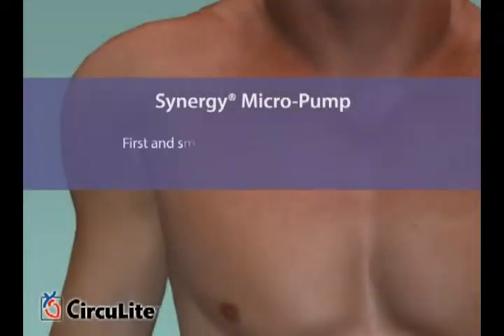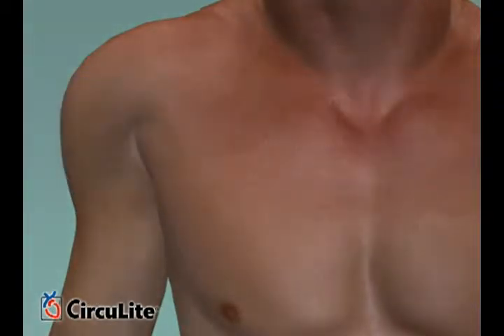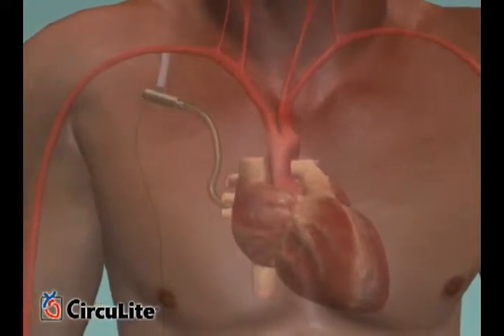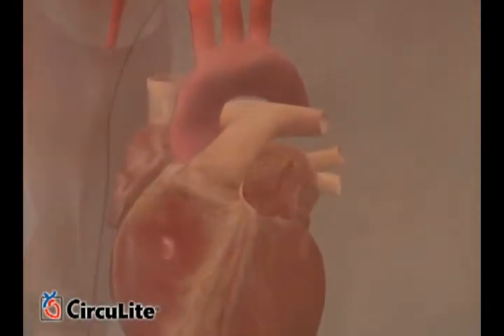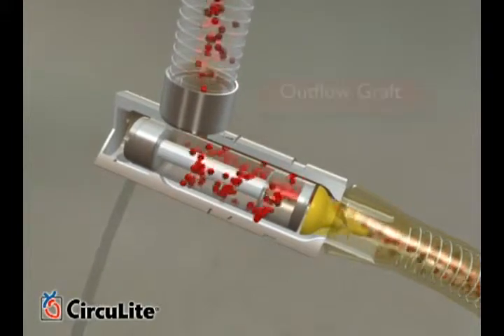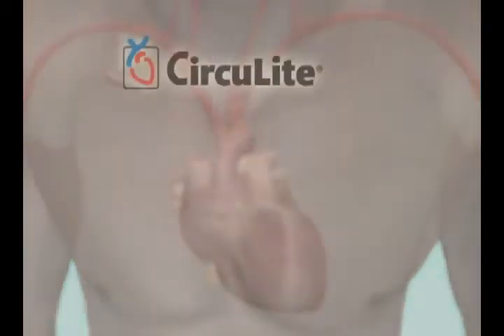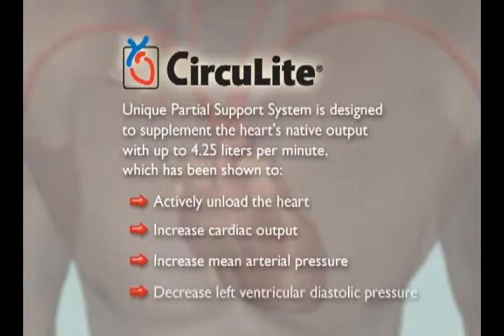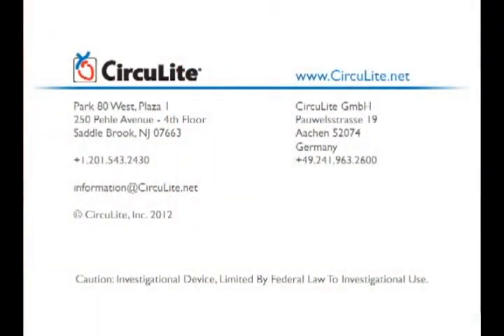CircuLite Synergy Micro-Pump Device - LVAD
LVAD CircuLite Synergy Micro-Pump Device